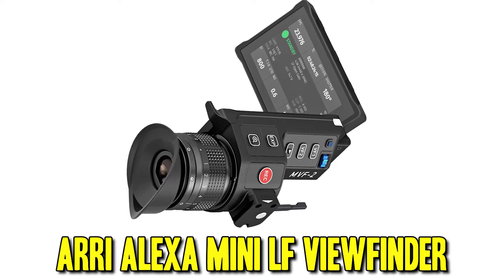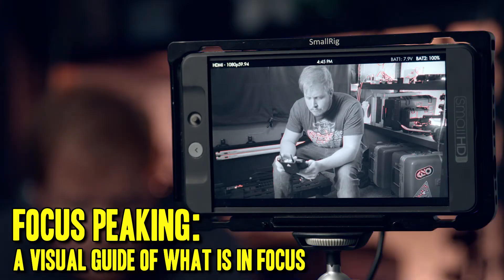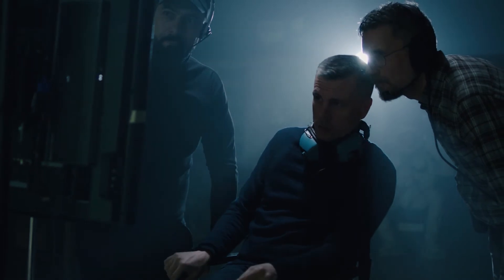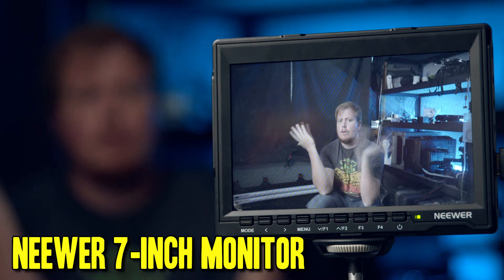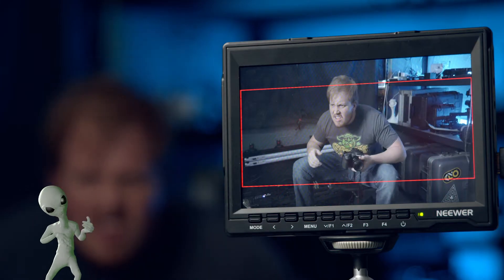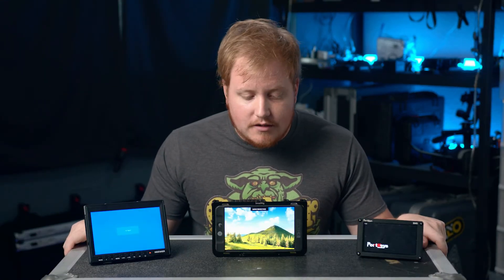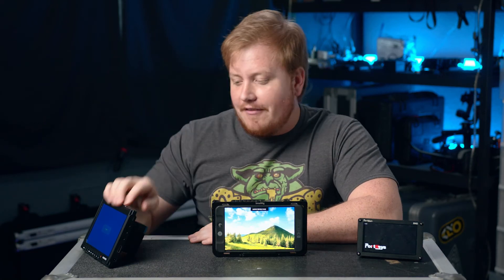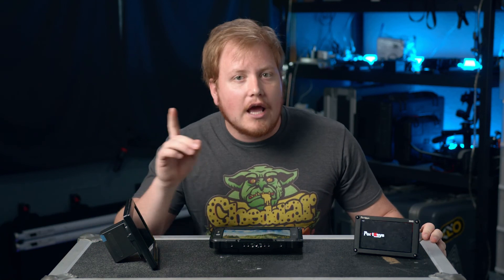Why are Monitors so Expensive?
Alan's always on the prowl for the best monitor for whatever job we need. So he's gonna give you his favorite monitor features and why you might need a different monitor for different jobs

Special thanks to our friend and resident meme lord Lucas for editing this episode! Please check him out on Instagram: @Lucas_Schatz_Film

SEO Stuff: monitors, monitor review, camera monitors, why are camera monitors so expensive, why do monitors cost so much, which monitor should I buy, Neewer monitor, Portkeys Monitor, Portkeys BM5 Monitor, Portkeys BM5 monitor bluetooth module, blackmagic pocket cinema camera 6k, black magic pocket cinema camera, bmpcc4k, bmpcc6k, smallhd monitor, small hd monitor, smallhd monitors, small hd monitors, smallhd bright 702 monitor, small hd bright 702 monitor, frame forge, frame forge media, frame forge review, frame forge gear review, gear review, camera gear review, Alan Daniels, Keon Boozarjomehri, Lucas Schatzberg, how to make a movie, film making 101, filmmaking101, filmmaking 101, movie making 101, moviemaking 101, movie making tutorial, monitors tutorial, monitors review, monitors breakdown, monitor breakdown, monitors review, how to set up a monitor, the best monitor for me, the best camera monitor, the best camera monitors, what is the best camera monitor, which camera monitor should I buy?, what is a good camera monitor?, focus peaking, rgb parage, false color, LUTS, look up tables, what is a LUT, what is Focus Peaking, what is RGB parage, what is false color, how to read false color, cheap monitors, expensive monitors, cheap monitor, expensive monitor, bright camera monitor, brightest camera monitor, monitor with false color, monitor with focus peaking, monitor with rgb parage, montior with LUTS monitor with look up tables